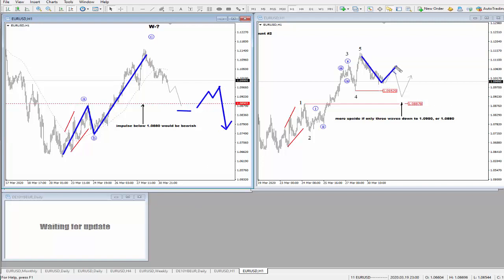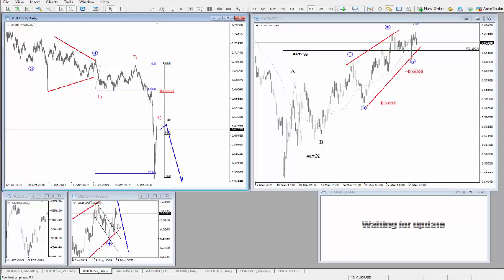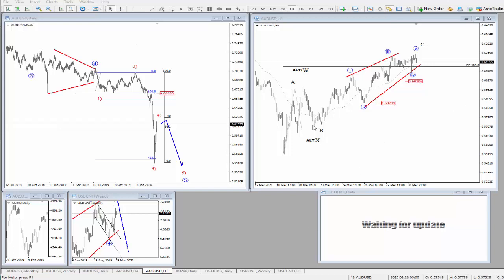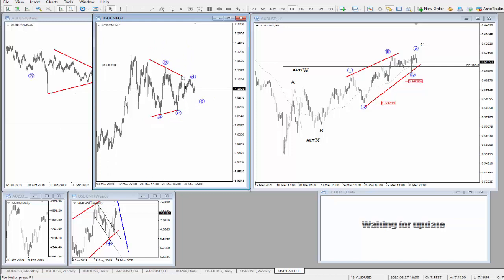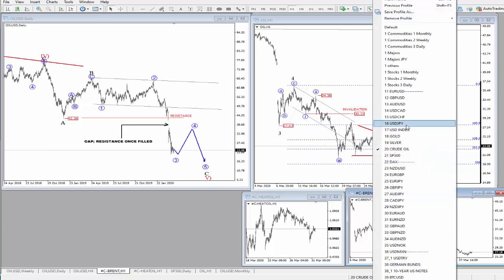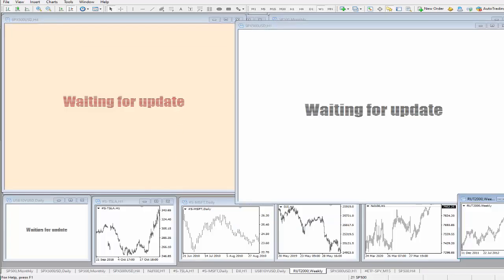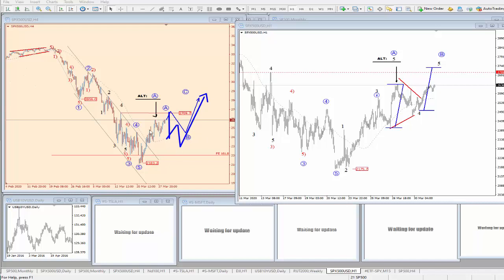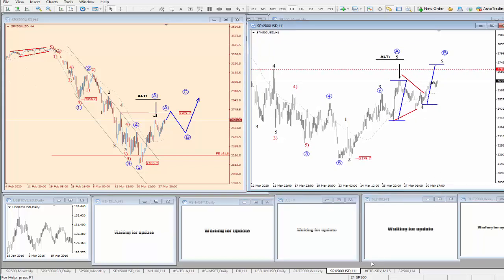FX Intraday Elliott Wave Video Analysis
Not our member yet?